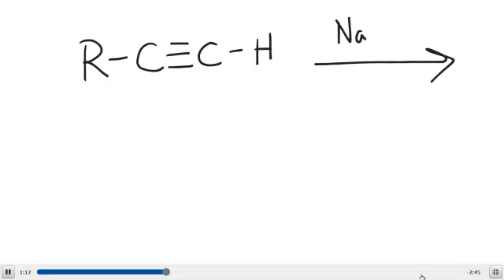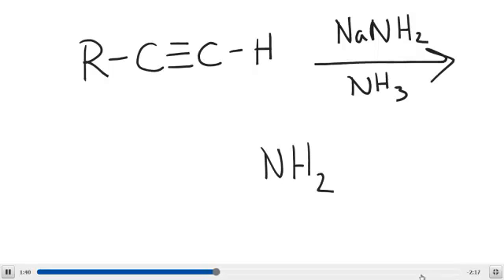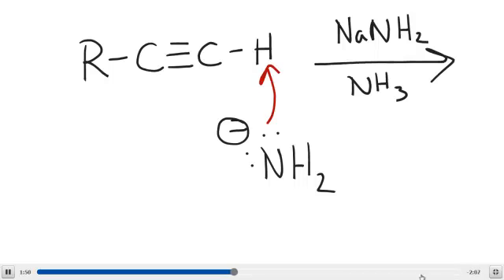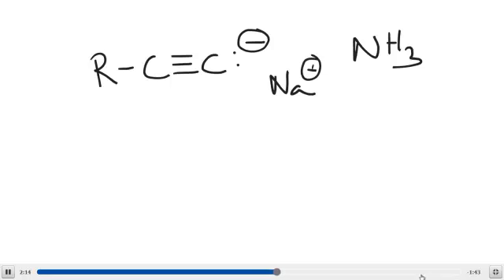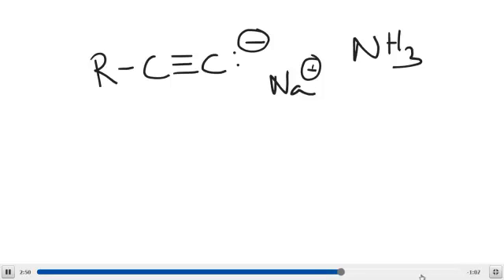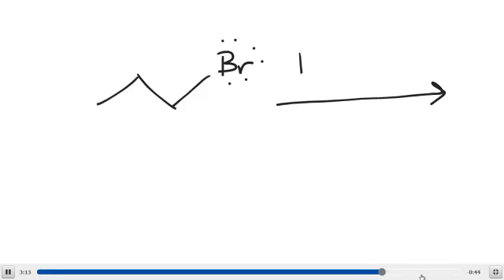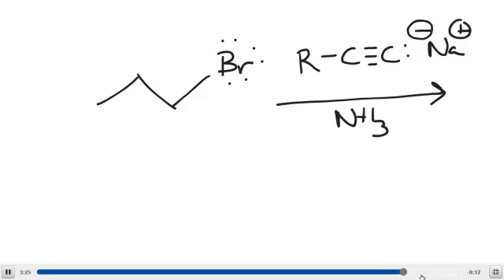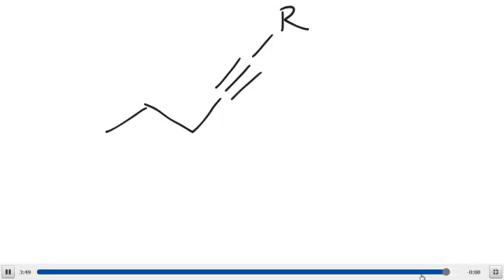Carbon Carbon Bond Formation From Deprotonated Terminal Alkyne and Primary Substrate